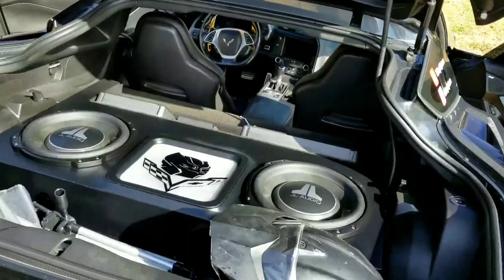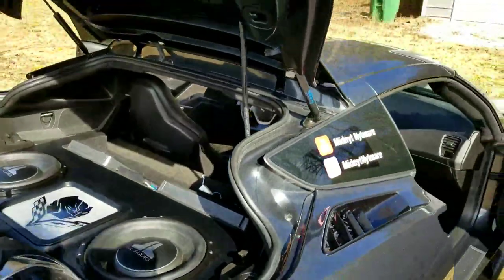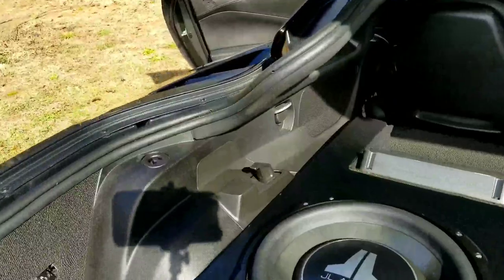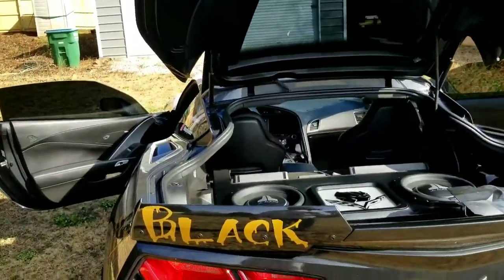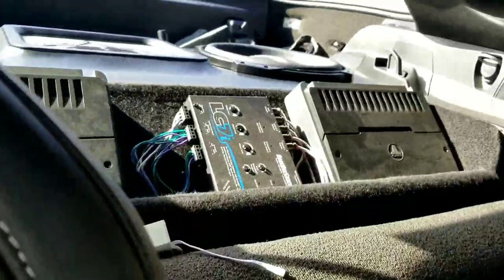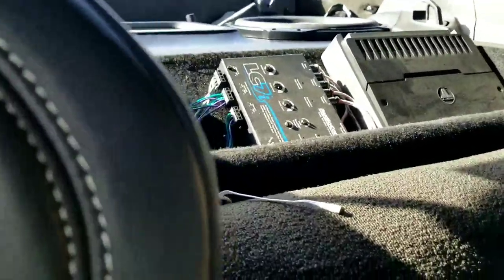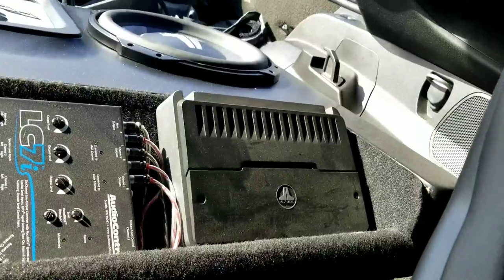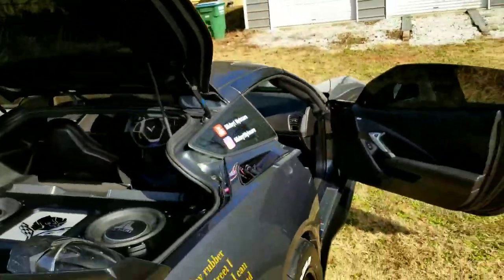C7 Stingray Sound System Review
This system sounds wayyyyyyy better in person !!!

Song by: Rod Wave
Dark clouds

Sound system equipment:
(2) 12in JL audio TW3
Coaxial C2 650x (highs)
Coaxial C3 650x (mids)
Nex D RD1000/1 amp (for subs)
Nex D RD 400/4 amp (for mids amd highs)
T-Spec wire kit
LC7i processor

Installed by:
Electronic master
3500 Gwinnett Pl Dr NW